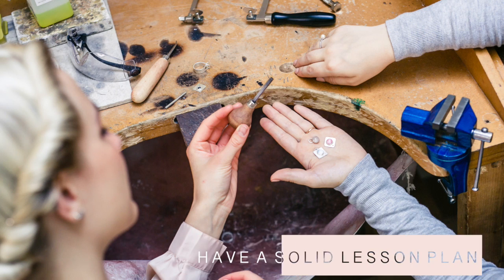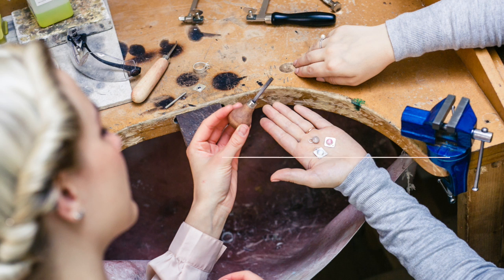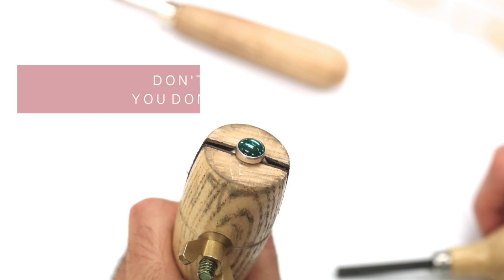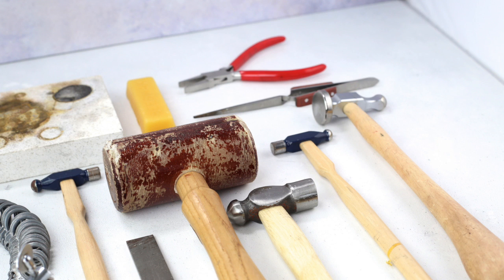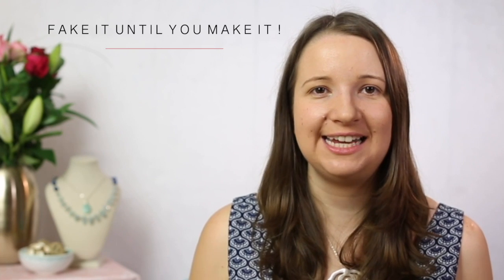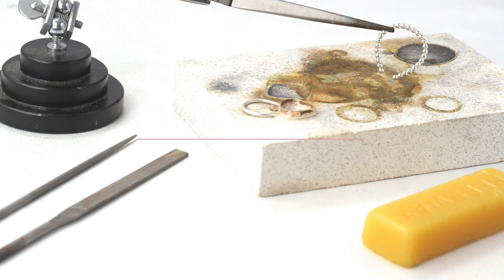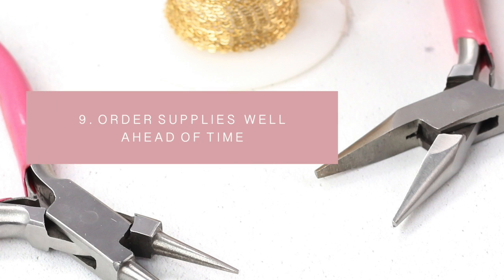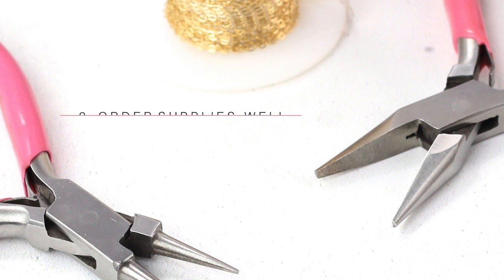Teaching Jewellery Making as Part of Your Jewellery Business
Interested in teaching jewellery making as part of your jewellery business? This video was made for you...

Teaching is a great way to build stability into your income structure, to connect with others and to pass on some of the great knowledge you have gained!

I founded the London Jewellery School over 10 years ago and am lucky to say that over 25,000 students have come through our doors in that time.

Having taught jewellery all my working life I can highly recommend it as an option for some jewellers. If you have any questions don't hesitate to get in touch.

And if you're looking for more advice on how to grow a successful jewellery business, then do head over

Do give this video a thumbs up it you find it useful (so I know what to create more of) and let me know in the comments below if you teach or are starting to teach jewellery.

Have a good one jewellers! Jess x